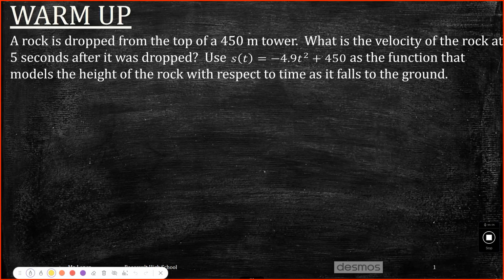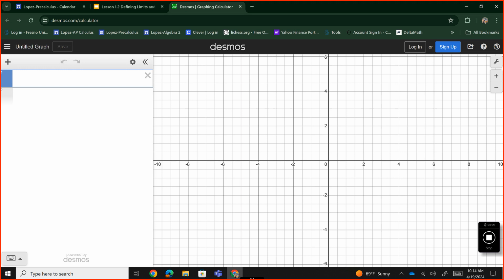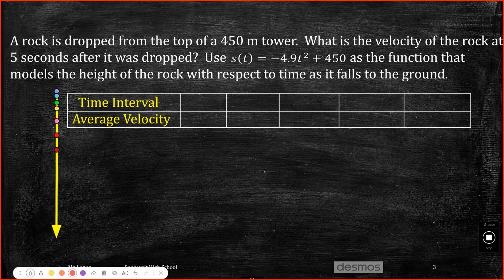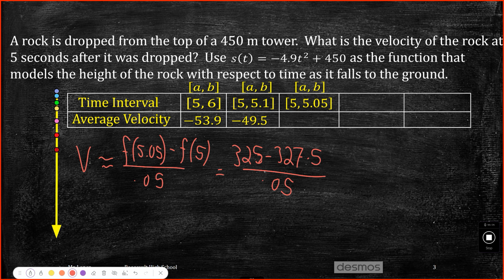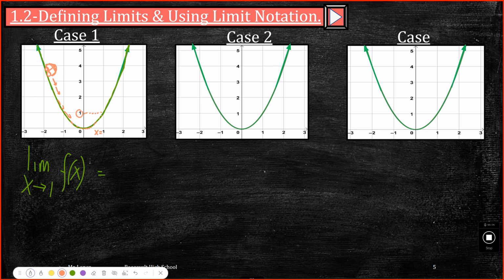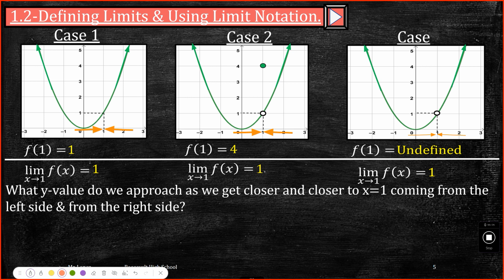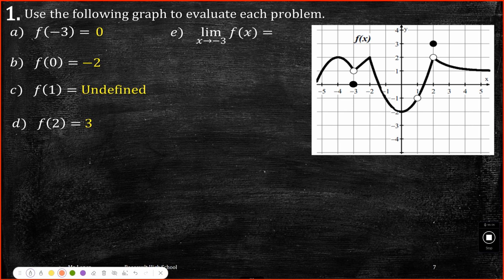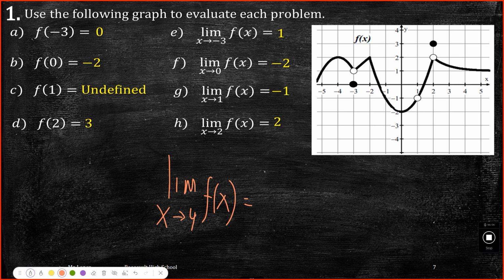Lesson 1 2-Defining Limits